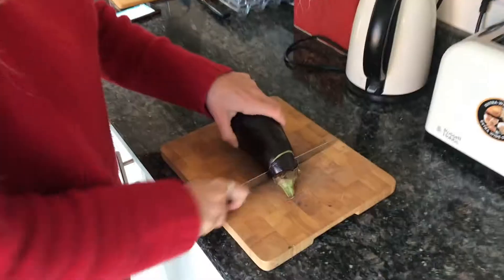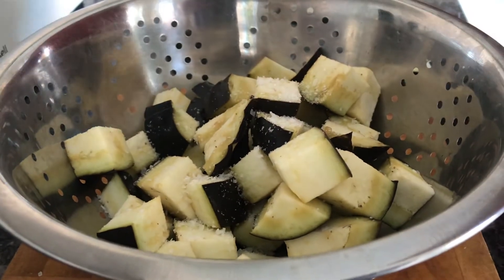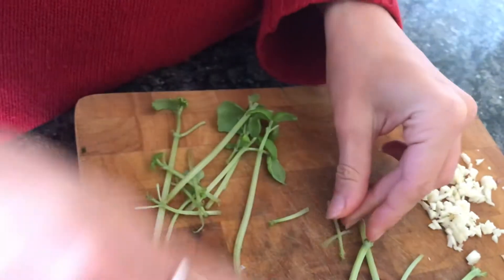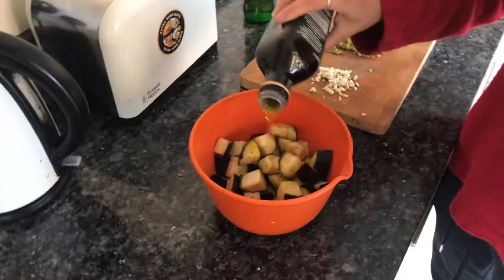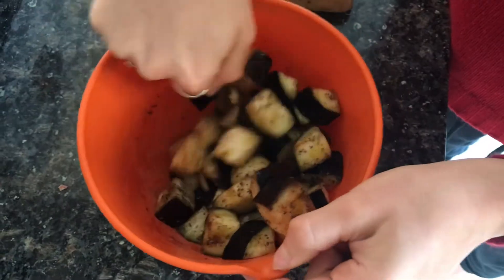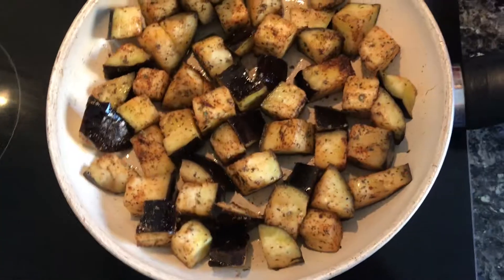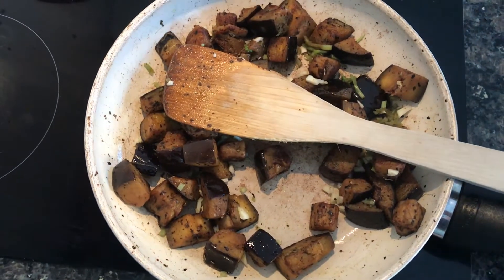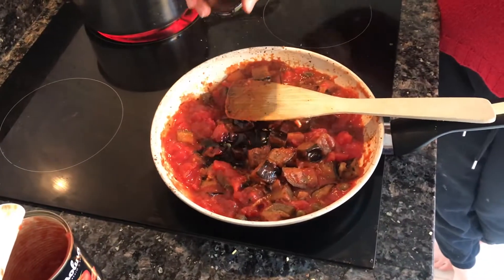Pasta alla Norma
Well folks, here it is.  Pasta alla Norma,  or as we like to call it, Pasta Anna Henry!